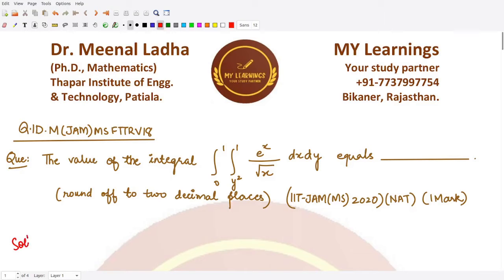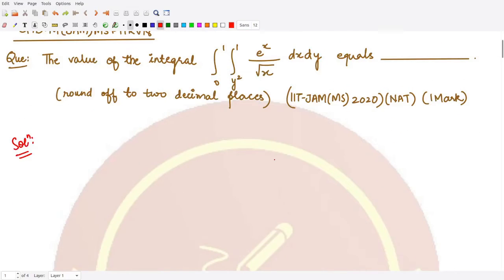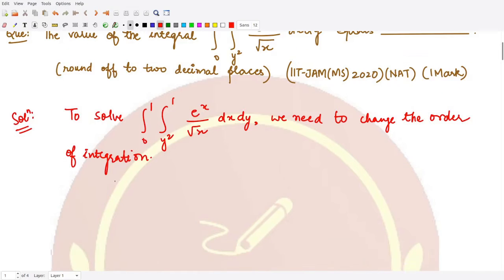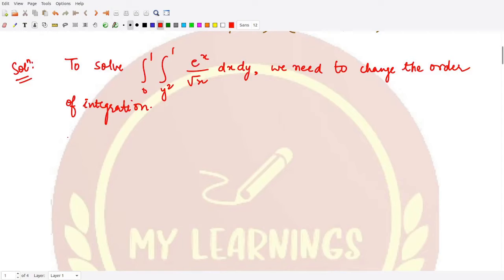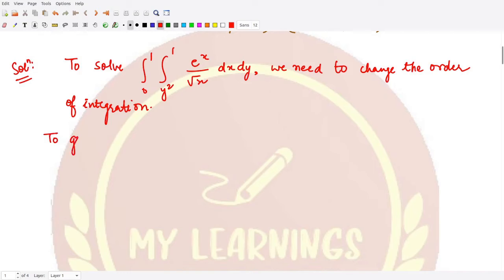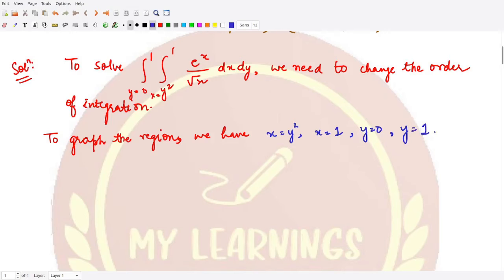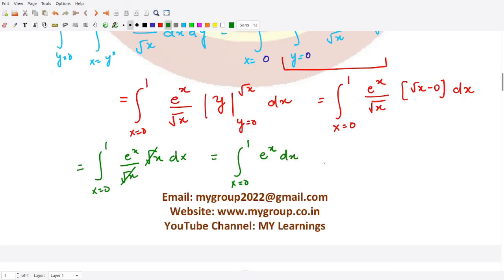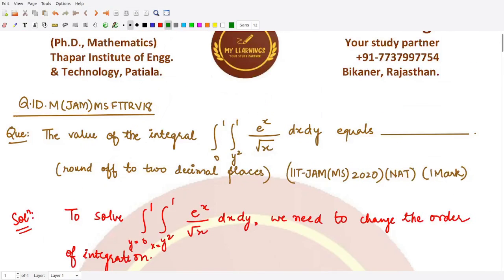Function of two or three real variables (IIT-JAM (MS) 2020) (Q.ID.M(JAM)MSFTTRV18)